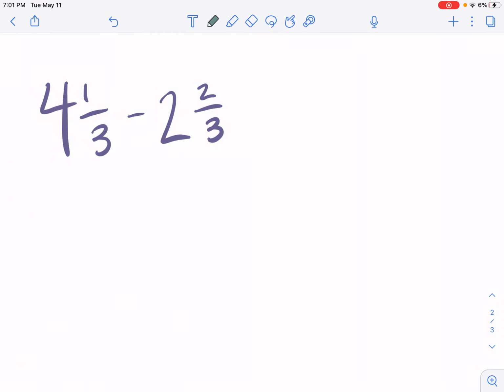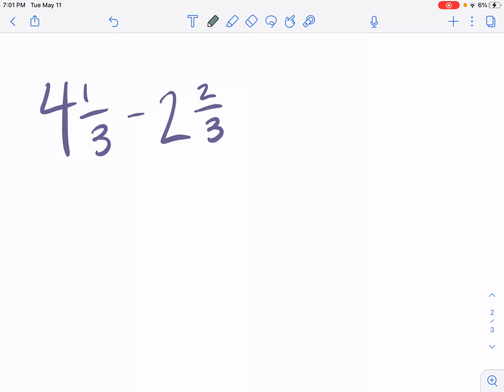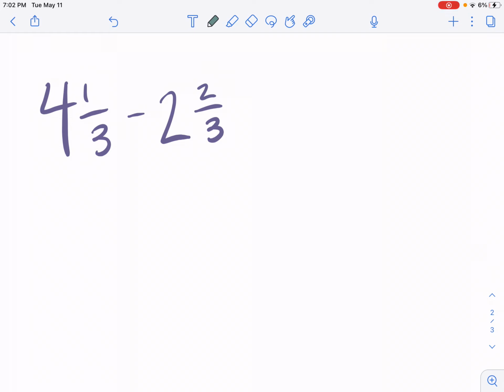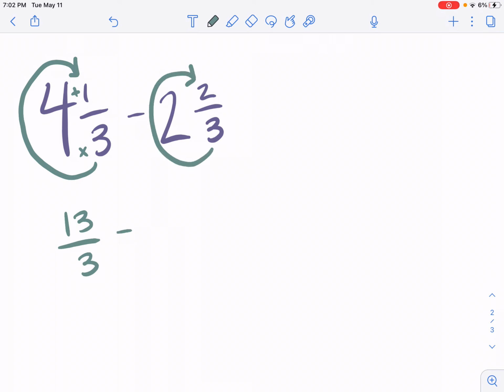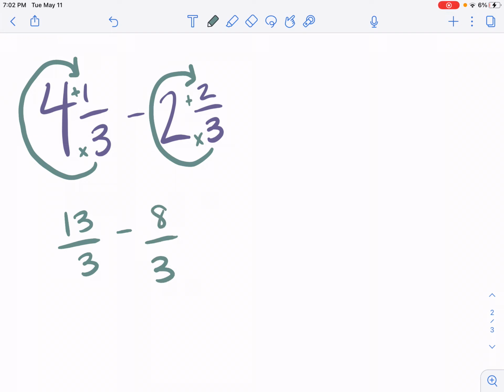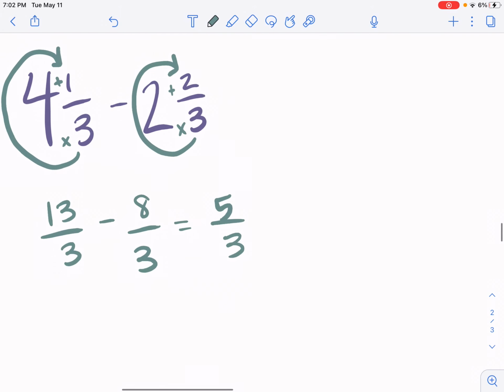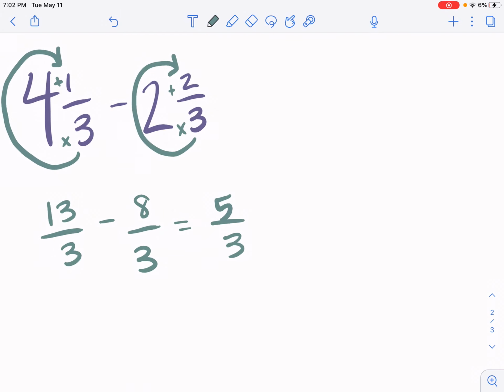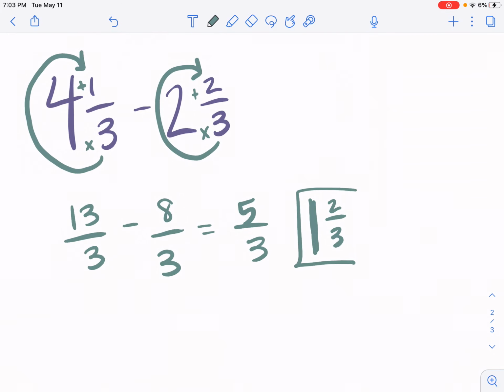Subtract mixed numbers method 1